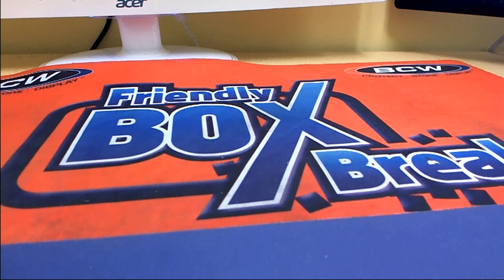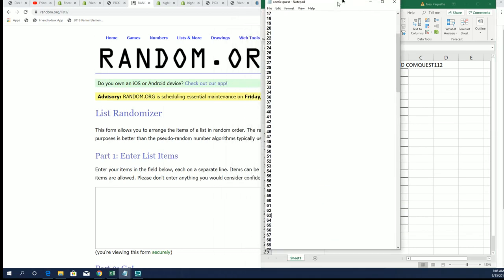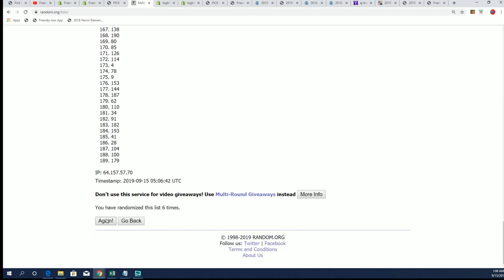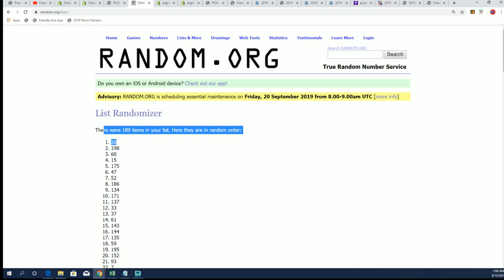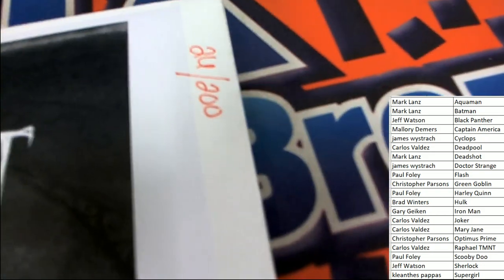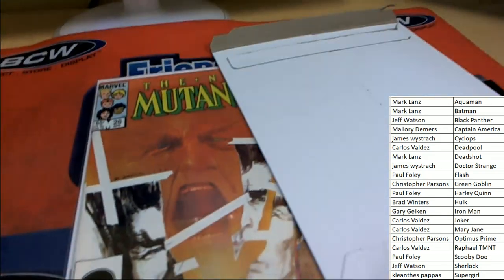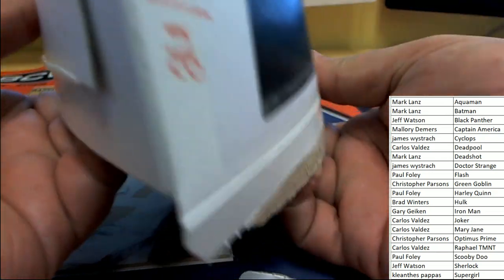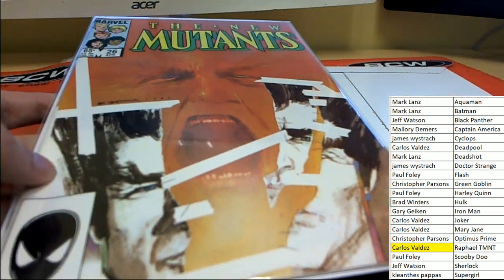2019 Comic Quest Raw Edition ID COMQUEST112